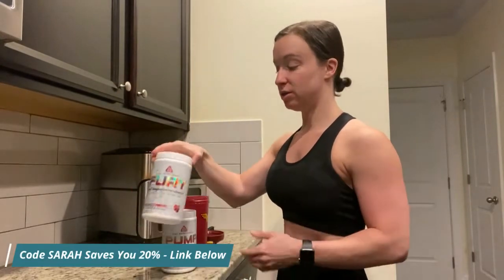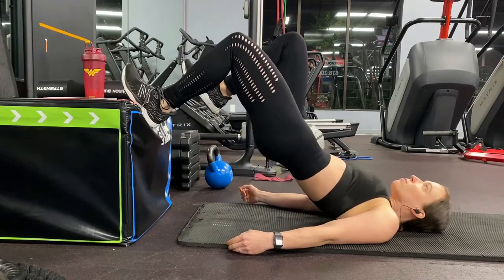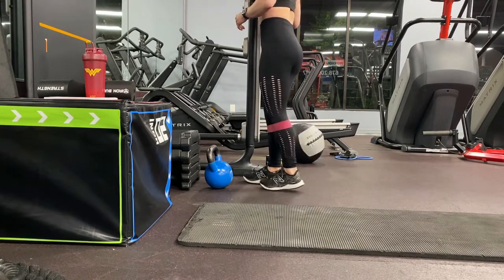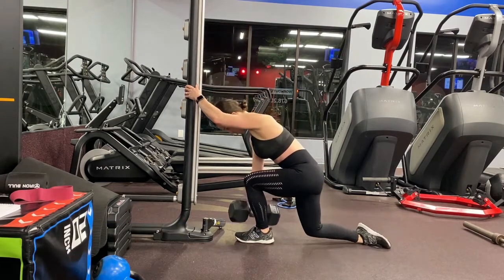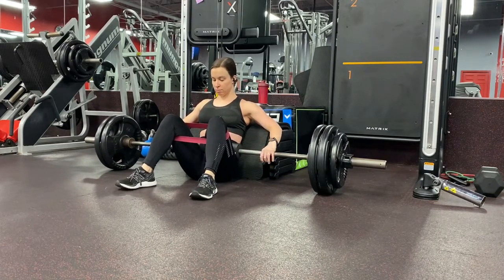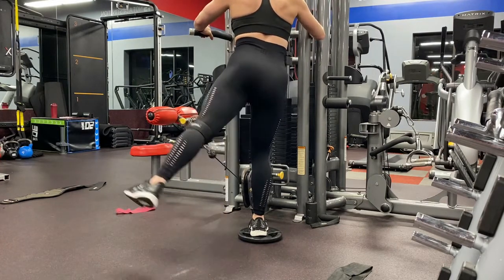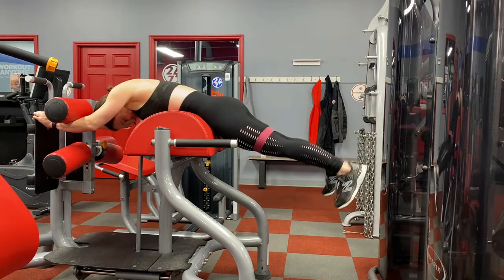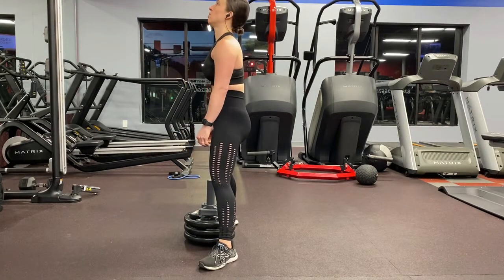How to Grow Your Glutes | Full Glute Workout Explained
In this video, I take you through a full glute workout in my current training plan as a bikini competitor. I explain each of the movements, along with giving you some of my tips for growing your glutes and glute programming ideas to optimize your training!